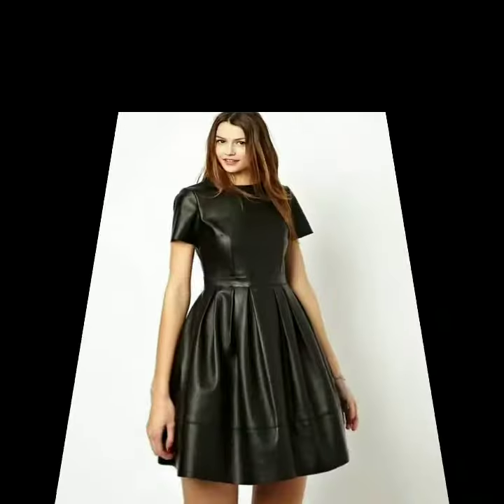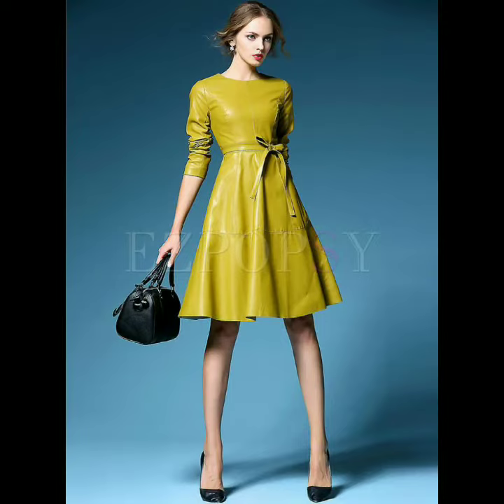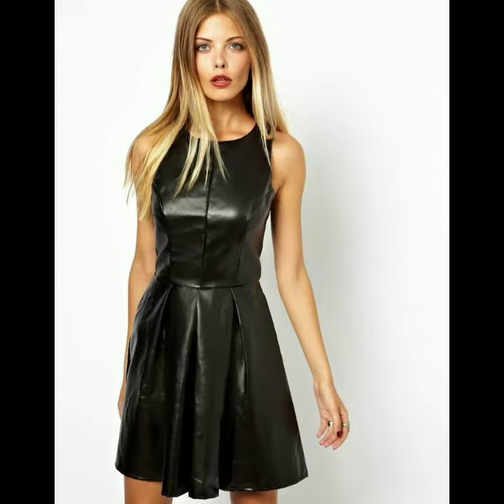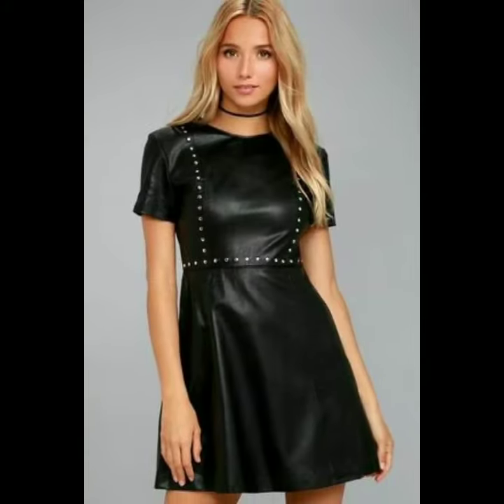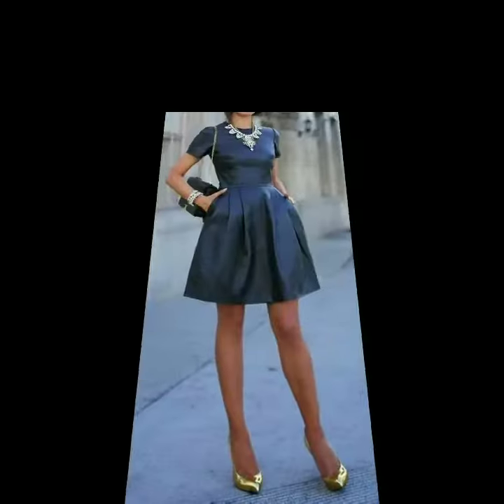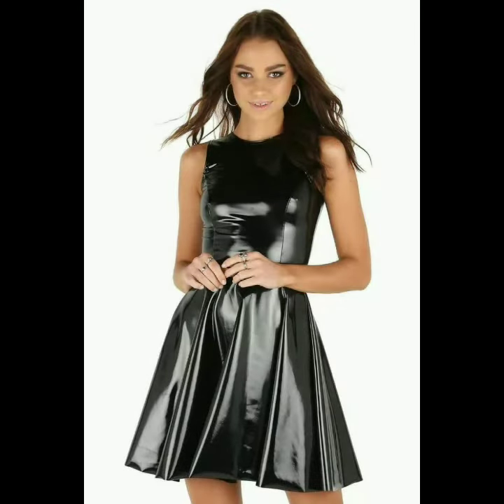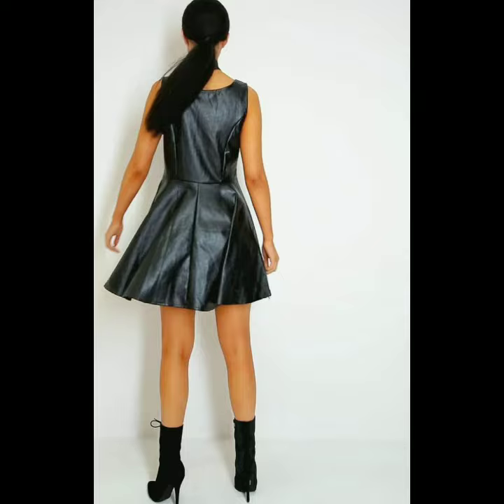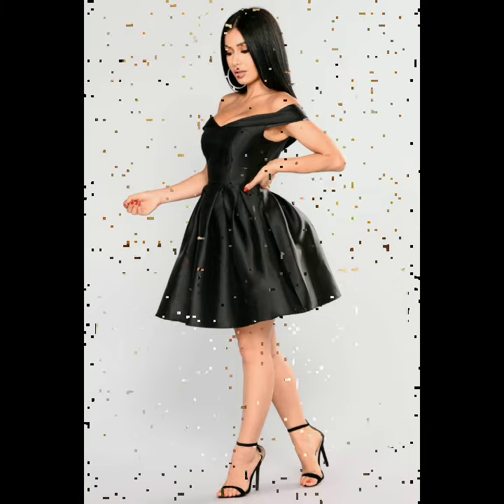Faux leather skater dresses \ leather skater dresses for stylish women